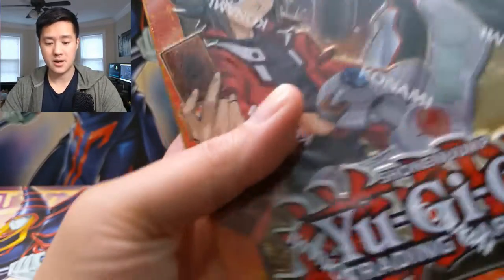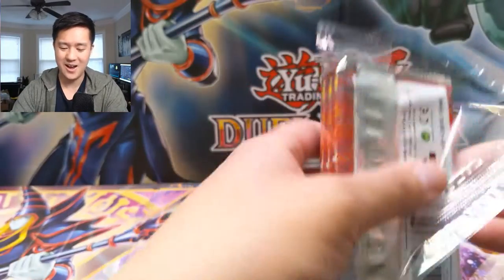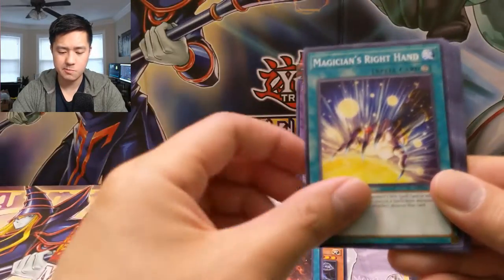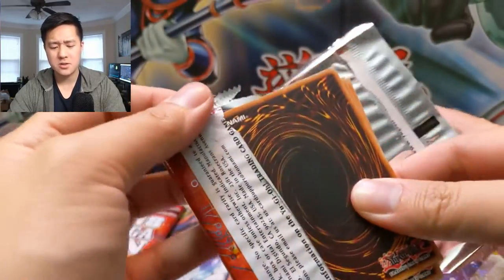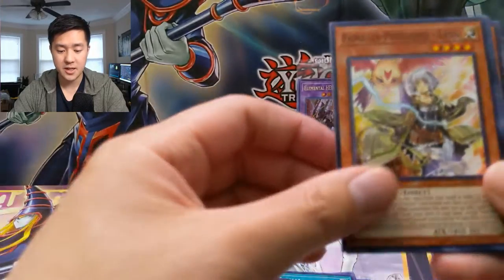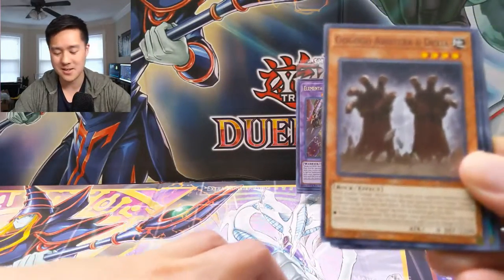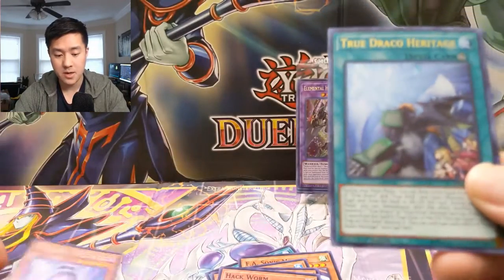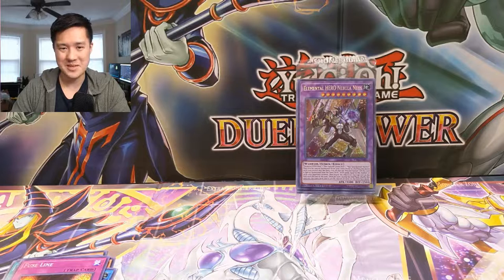YuGiOh TCG More 2018 Mega Tins! Lets Do This!